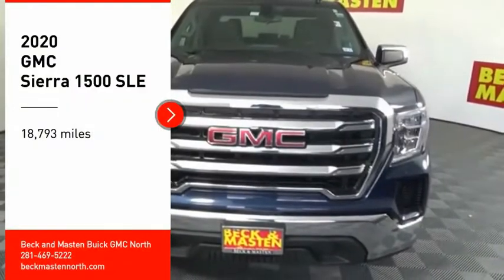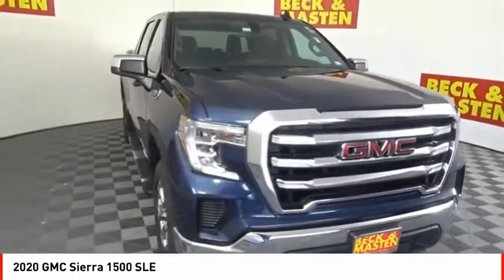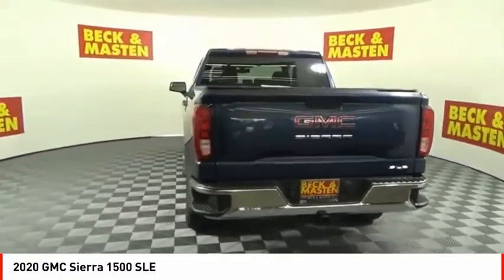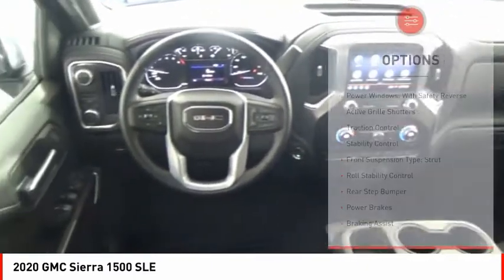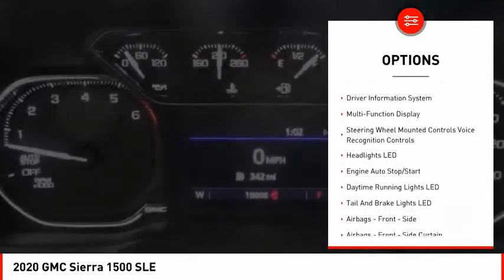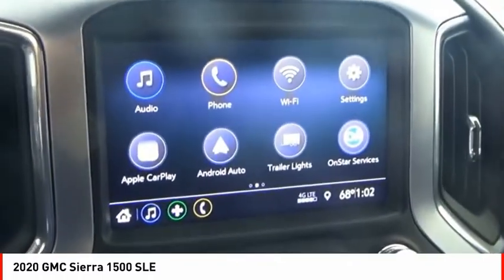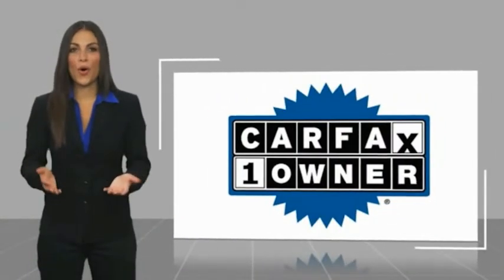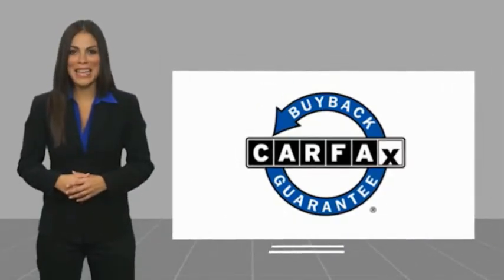2020 GMC Sierra 1500 Houston TX G278835A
2020 GMC Sierra 1500 SLE

Don't miss out on this 2020 GMC Sierra 1500 SLE! It comes with a braking assist, hill start assist, stability control, traction control, anti-lock brakes, dual airbags, side air bag system, digital display, and airbag deactivation for an even better ride.  It comes with a 8 Cylinder engine.  We're offering a great deal on this one at $39,152.  With a 4-star crash test rating, this is one of the safest vehicles you can buy.  For a good-looking vehicle from the inside out, this crew cab features a sharp pacific blue metallic exterior along with a jet black interior.  Interested?